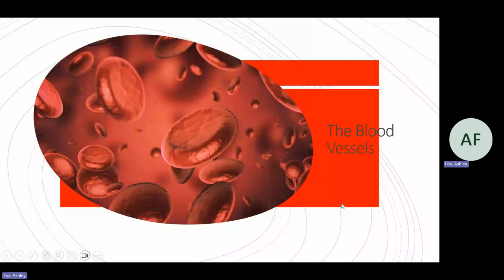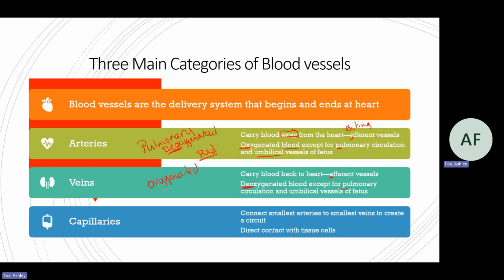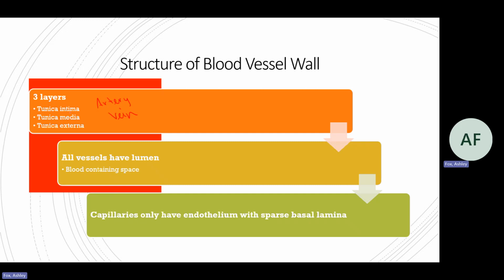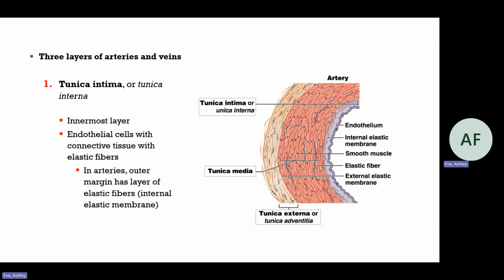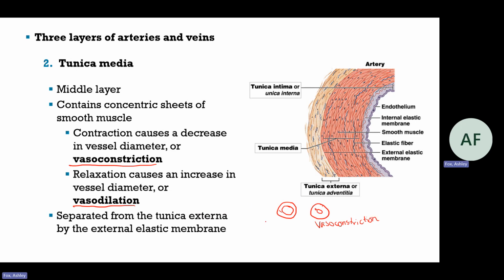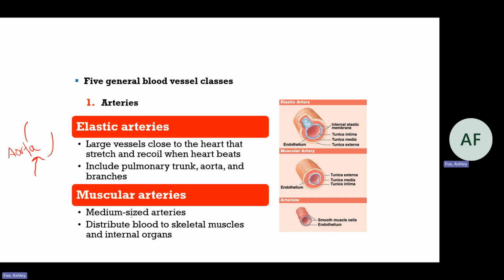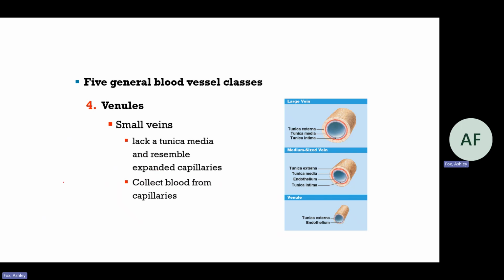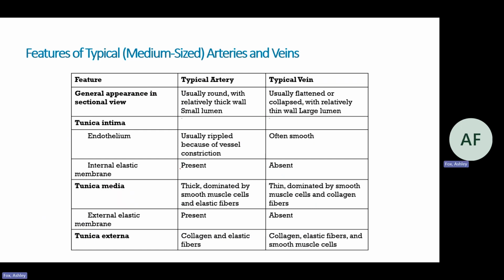Introduction to Blood Vessels